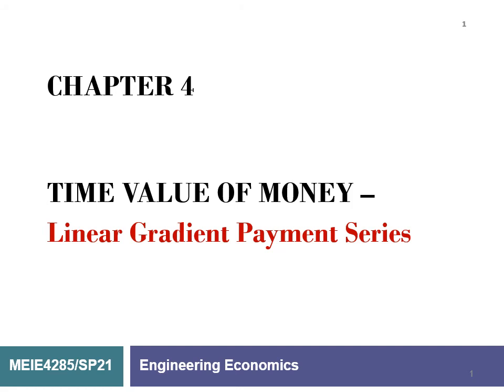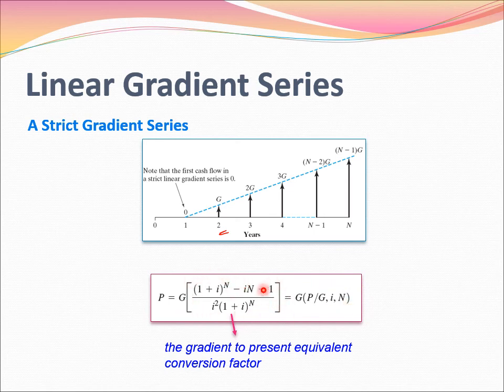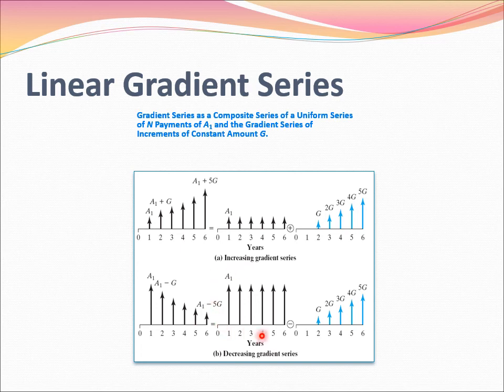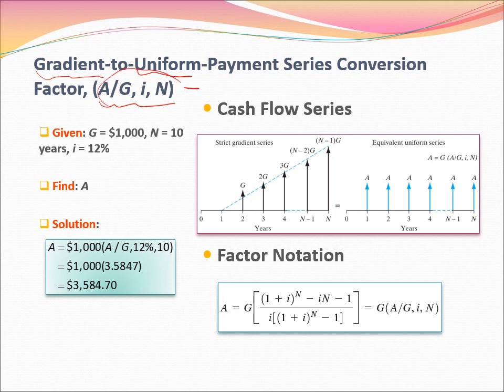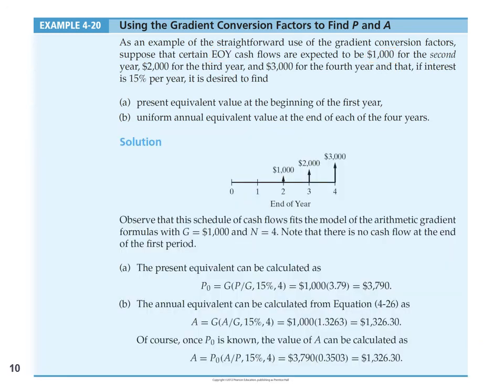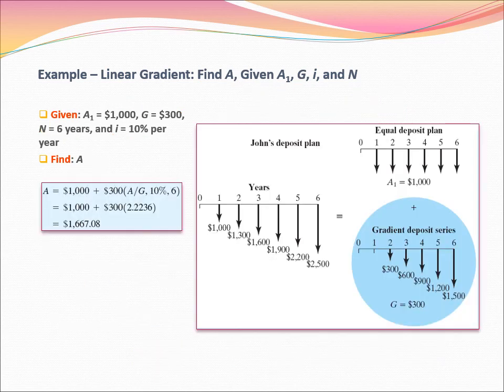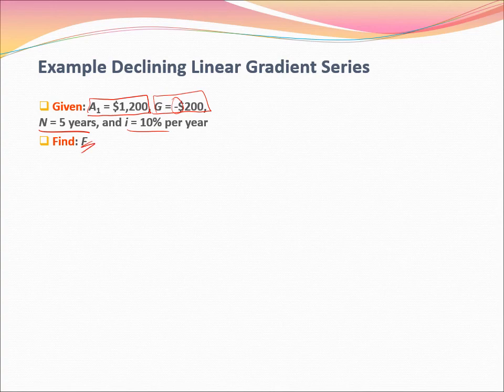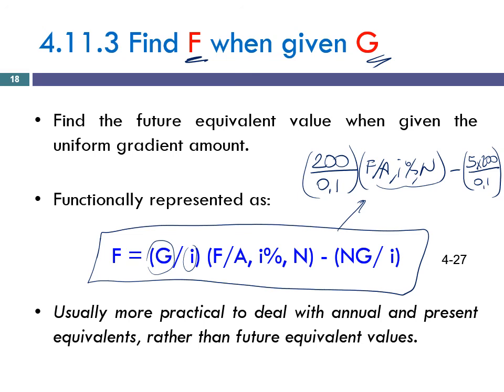021 - Engineering Economy Chapter 4 Time Value of Money Part 2_2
Engineering Economy, Time Value of Money, present, future, annual worth calculations, linear-gradient payment series

Mühendislik Ekonomisi, paranın zaman değeri, güncel deüer, gelecek değer, yıllık değer hesaplamaları, doğrusal artımlı ödeme serileri